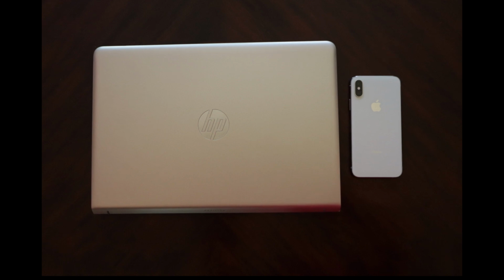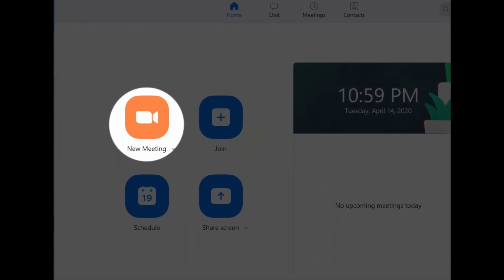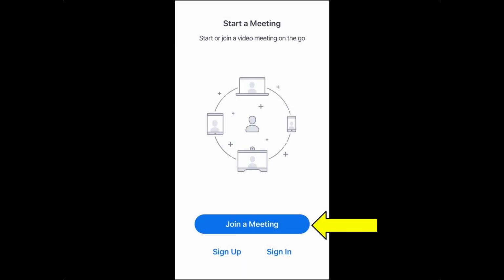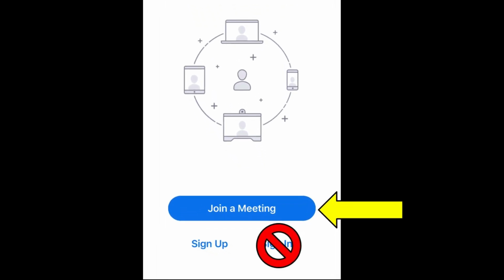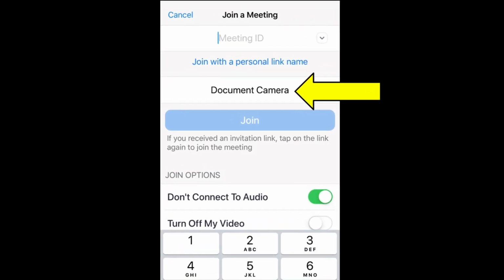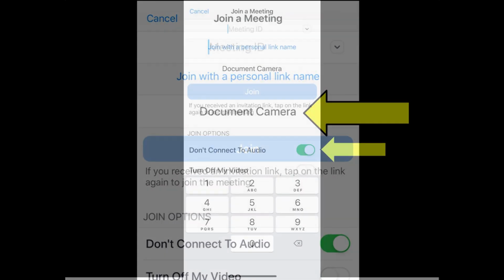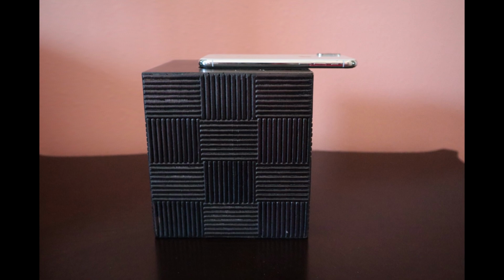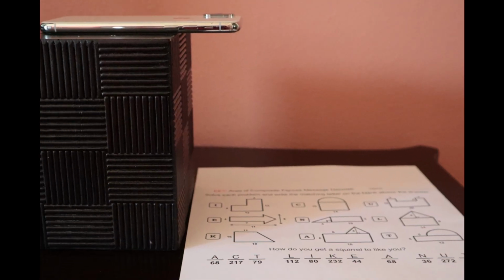Cell Phone Document Camera for Zoom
How to use your cell phone as a document camera during a Zoom meeting.